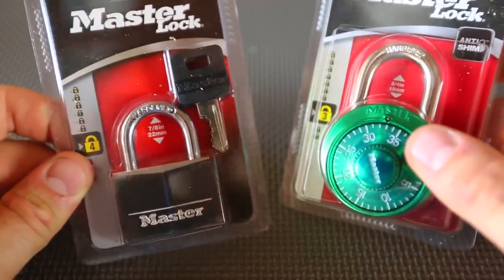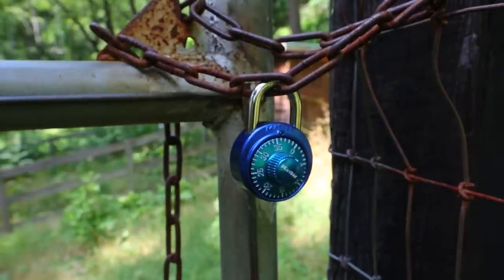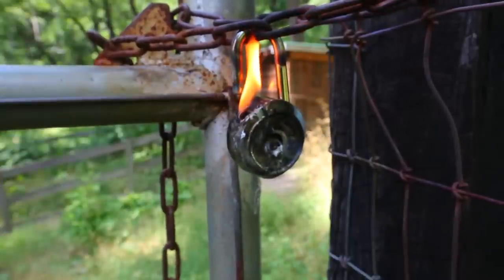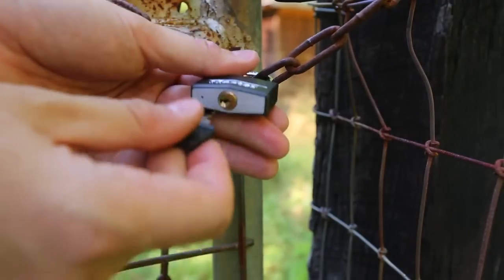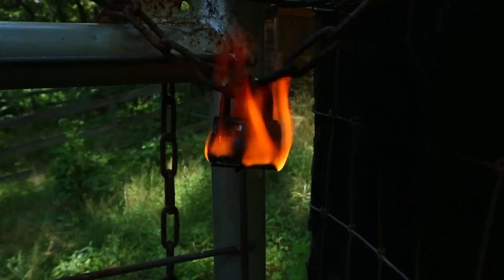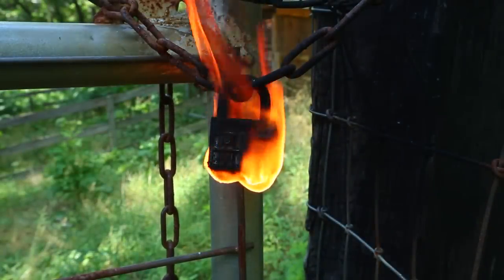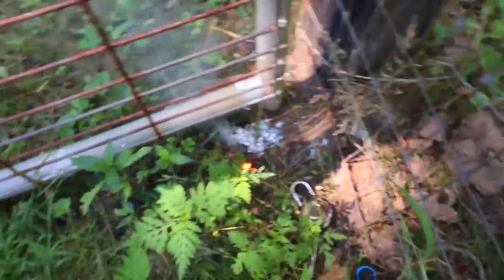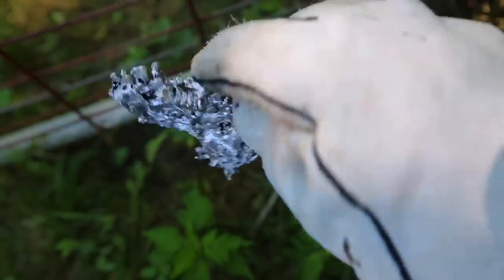How To Open Padlock Without A Key